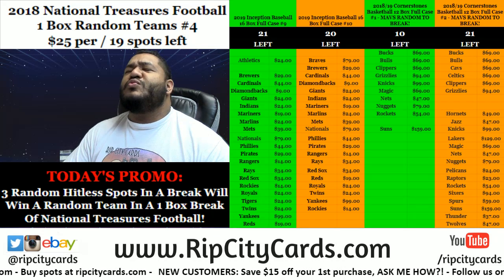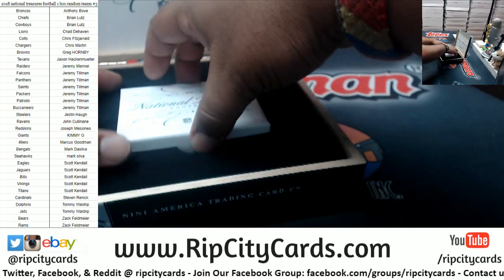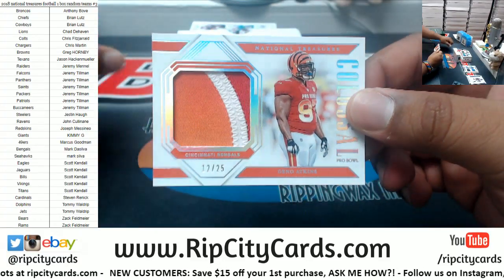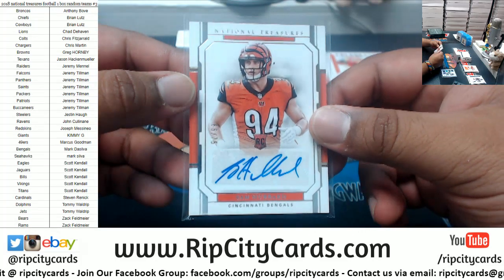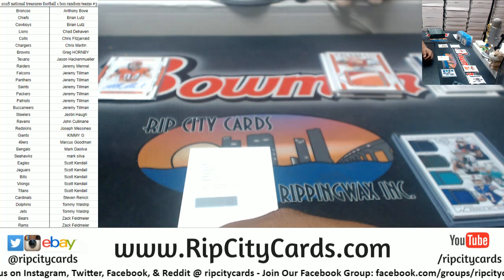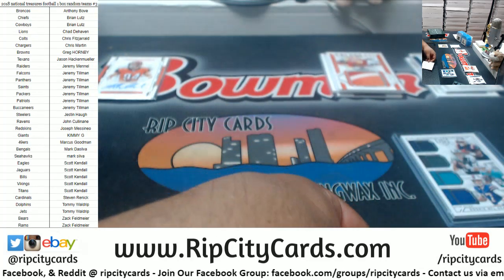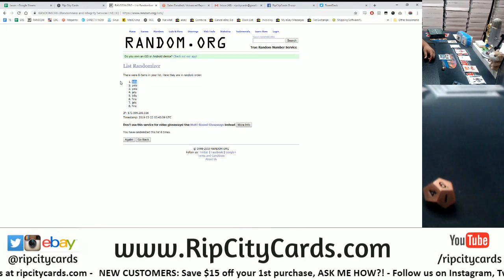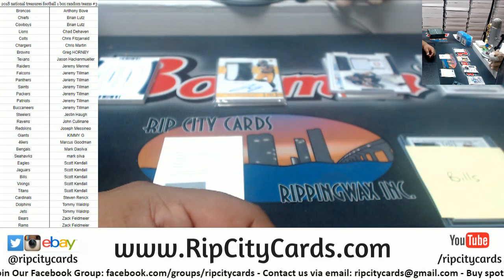2018 National Treasures Football 1 Box Random Teams #3 RCC